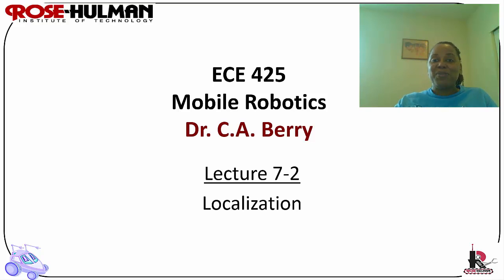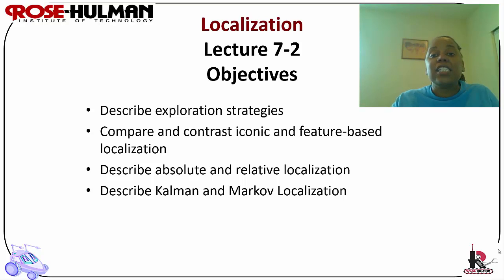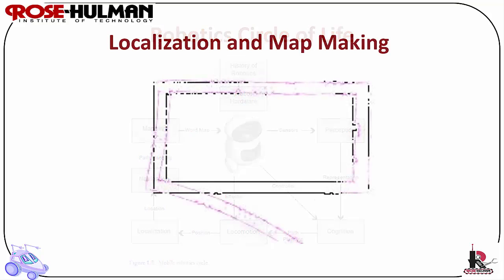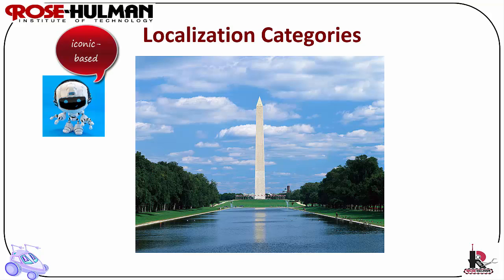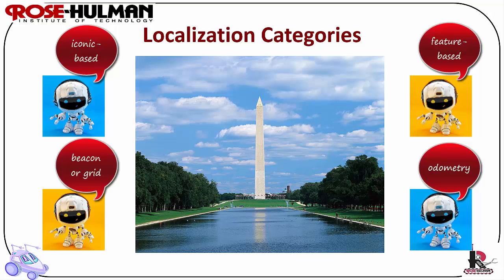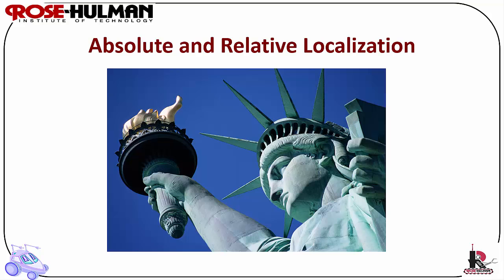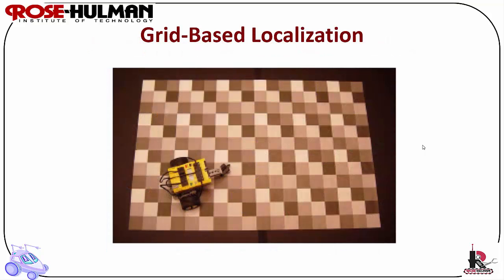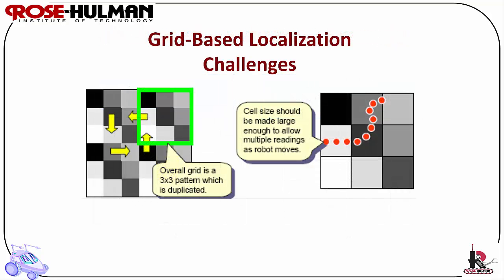ECE425 Lecture7-2a: Localization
This video will describe mobile robot navigation in particular localization.  It will describe exploration strategies, compare and contrast iconic and feature-based localization. It will also summarize absolute and relative localization, Kalman and Markov Localization.